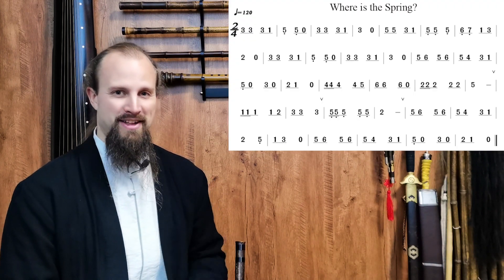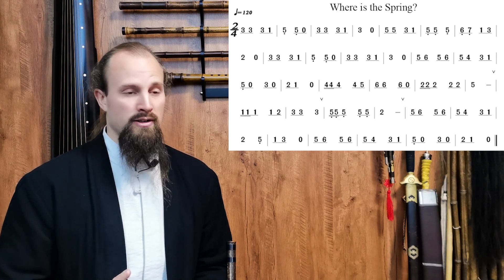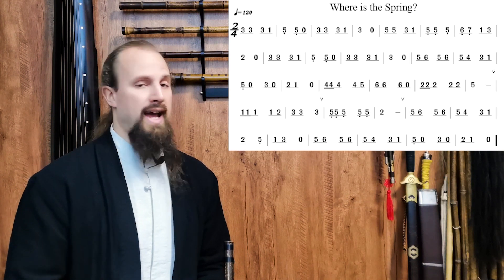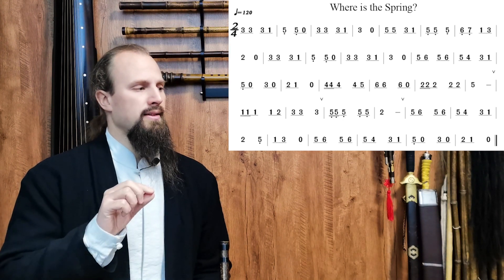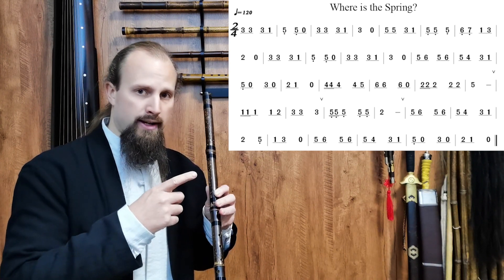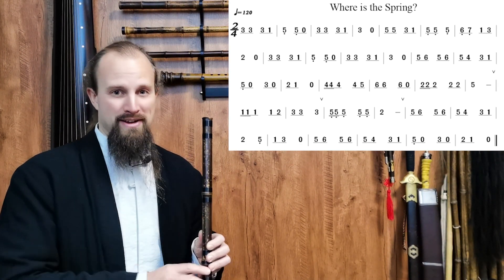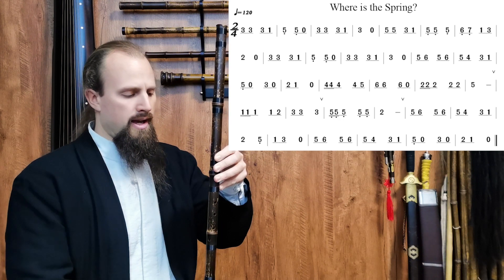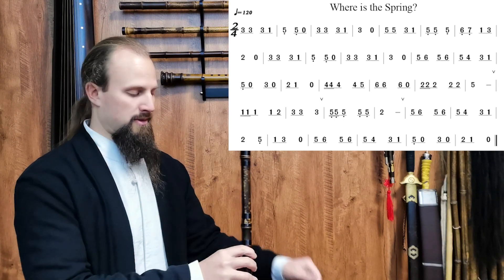Intro to Dongxiao - Lesson #14 - Where is Spring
Basic Song Section:
Page 44 - Where is Spring? - 春天在哪里 - chūn tiān zài nǎ lǐ

Performed with an F Key Xiao.

►Purchase the "Introduction to the Dong Xiao" on Amazon (print and digital versions available)